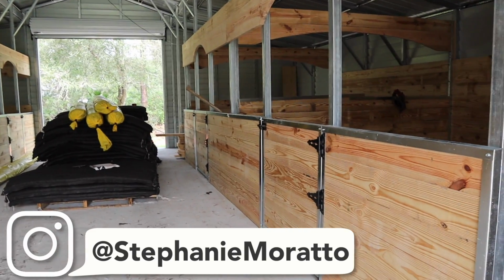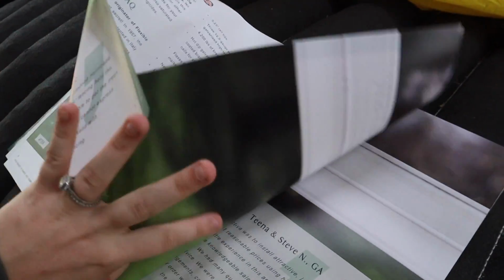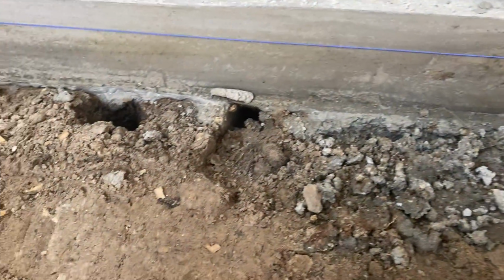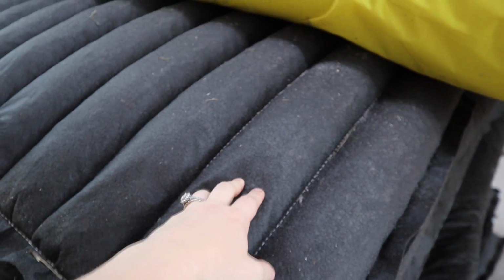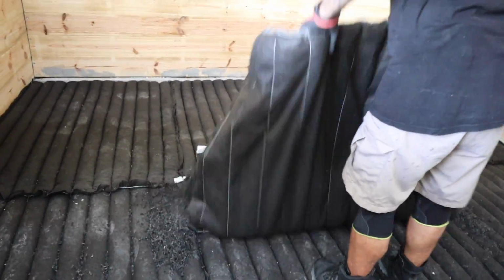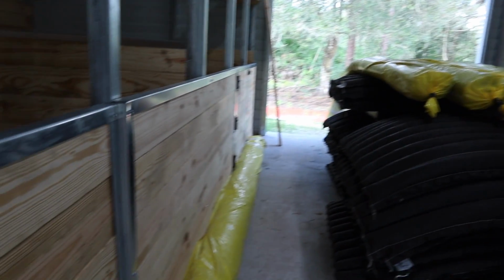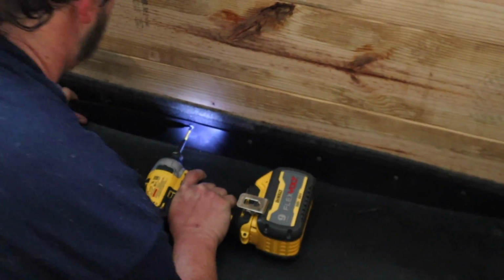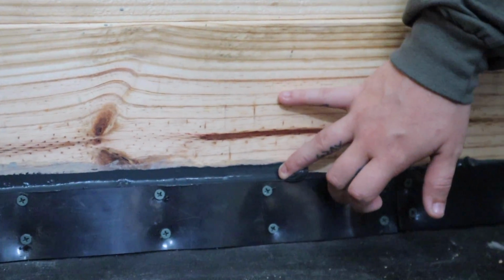HORSE STALL FLOORING | BUILDING MY DREAM HORSE BARN PART 12!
In today's barn update vlog, we finally install the horse stall flooring omg!! I'm obsessed! Check out RAMM Horse Fencing & Stalls - they are awesome! RAMM Thurobed Mattress
RAMM socials:@RammFence